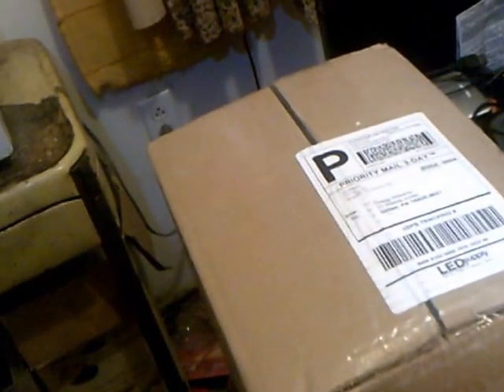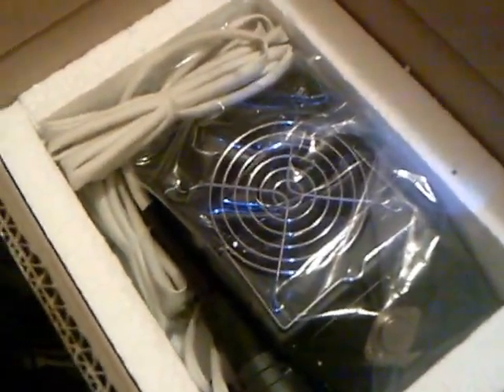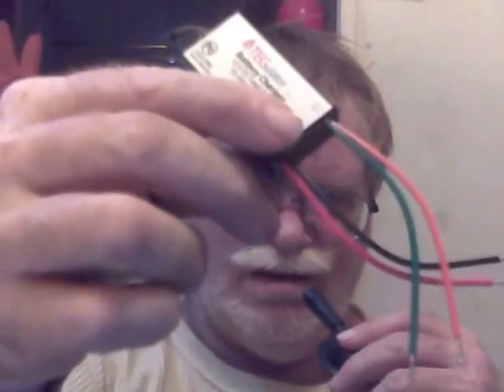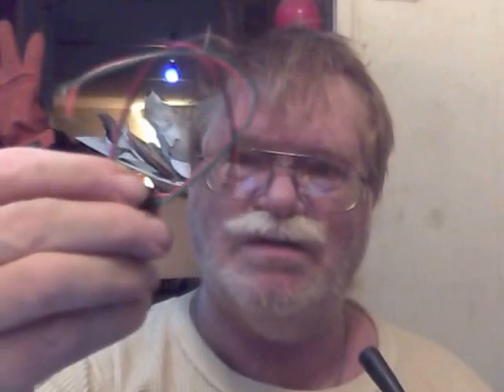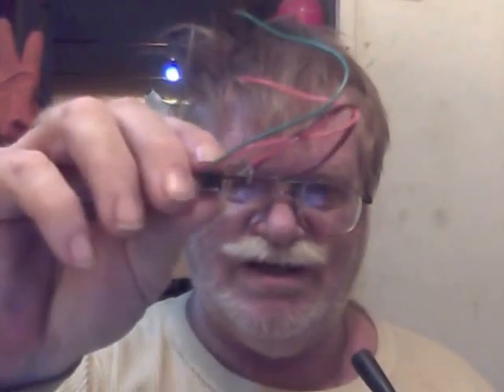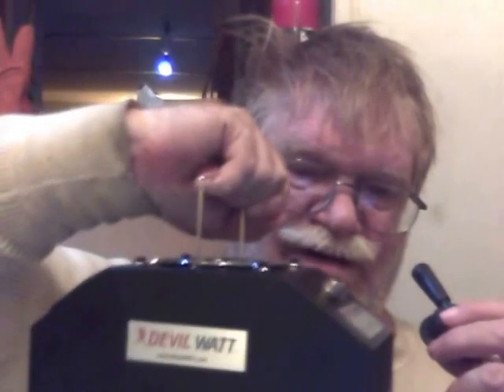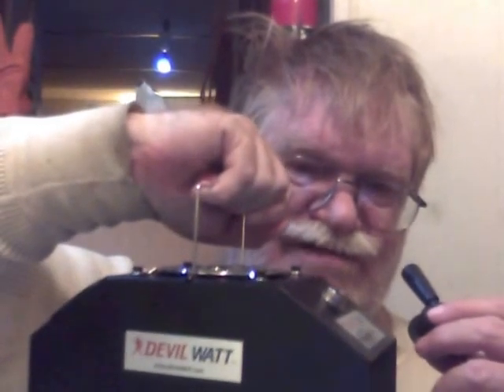My Movie devil watt wood stove genny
i got my wood stove genny and parts 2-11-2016